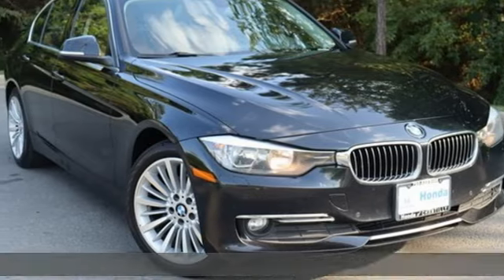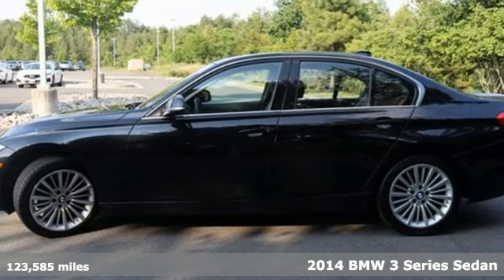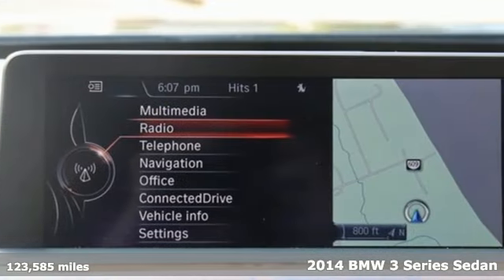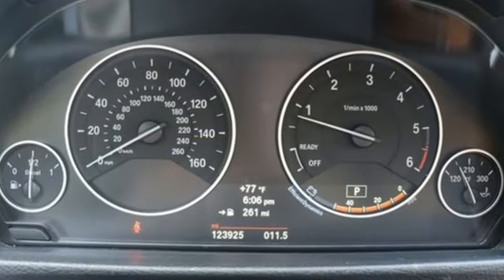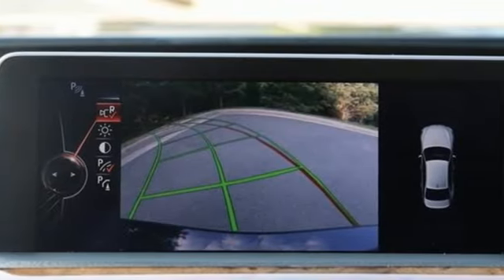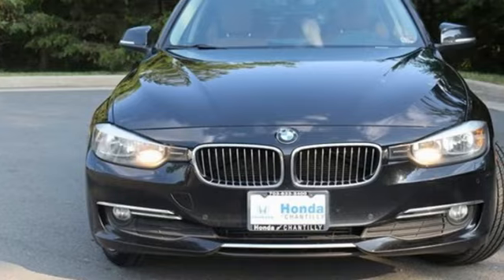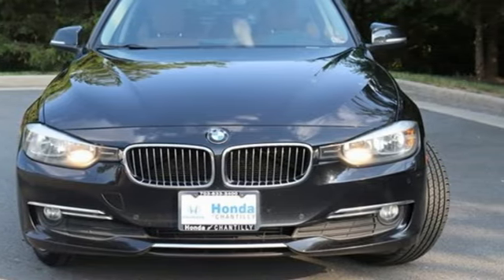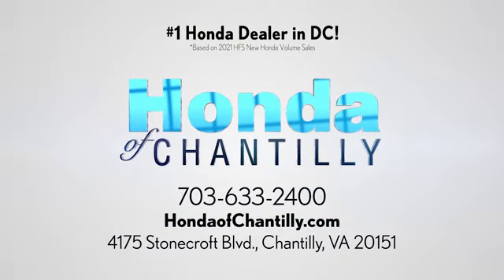Used 2014 BMW 3 Series Washington DC MD Chantilly, DC HCPE010006A - SOLD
Year: 2014
Make: BMW
Model: 3 Series
Trim: 328d xDrive
Engine: 2.0L 4-Cylinder DOHC 16V Turbocharged
Transmission: 8-Speed Automatic
Color: Black
Interior: Saddle Brown/Excl. Stitch
Mileage: 123585
Stock #: HCPE010006A
VIN: WBA3D5C57EKX97118
CARFAX One-Owner. Black Sapphire Metallic 2014 BMW 3 Series 328d xDrive 8-Speed Automatic AWD 2.0L 4-Cylinder DOHC 16V Turbochargedbrbr31/43 City/Highway MPGbrbrbrWe make every effort to provide accurate information but please verify options and price with management before purchasing. All vehicles are subject to prior sale. All financing is subject to approved credit. Dealer installed options are additional. Stock photo colors, options and trim levels may vary. Not responsible for typographical errors. Published price subject to change without notice to correct errors and omissions or in the event of inventory fluctuations. Vehicle offers/prices & internet price quotes valid for 48 hours from initial posting date, subject to change by dealer/manufacturer without notice. Vehicles may be in transit to dealer. Vehicle photos may not match exact vehicle. Please call to confirm availability status. All prices exclude taxes, title, license, and a $899 documentation fee. Model tested with standard side airbags (SAB). Government 5-Star Safety Ratings are part of the National Highway Traffic Safety Administration (NHTSA). New Car Assessment Program **Based on model year EPA mileage ratings. Use for comparison purposes only. Your mileage will vary depending on driving conditions, how you drive and maintain your vehicle, battery pack age/condition, and other factors.

Address:
4175 Stonecroft Boulevard